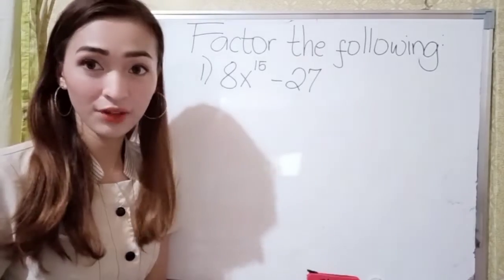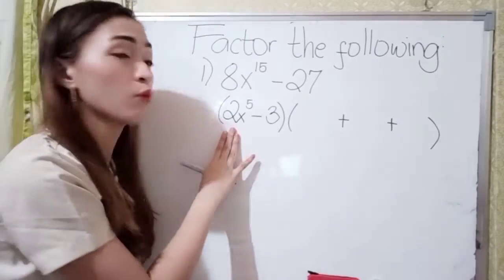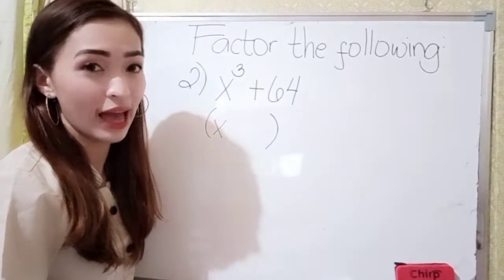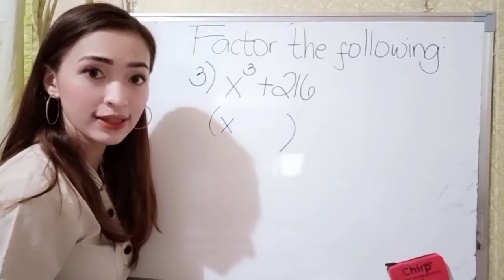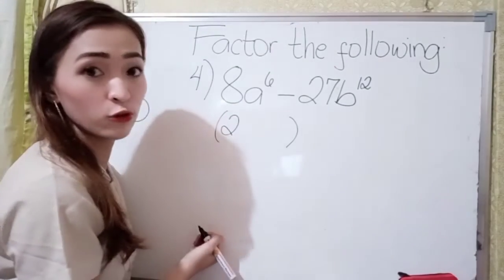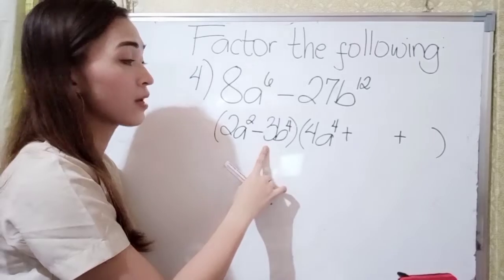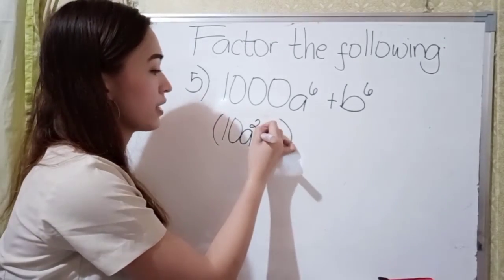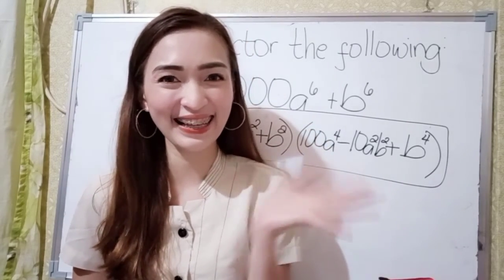Sum and Difference of Two Cubes